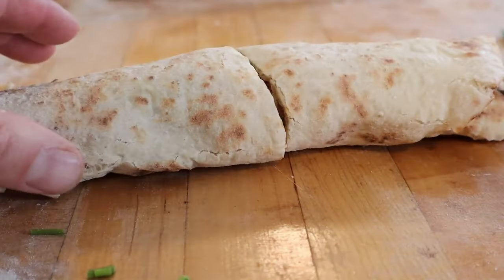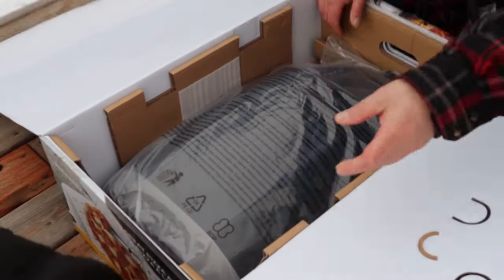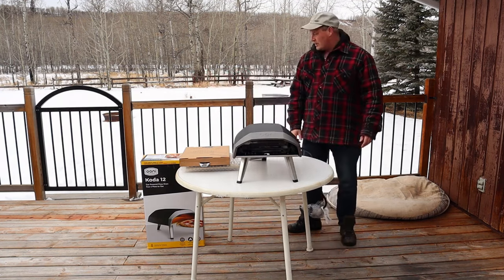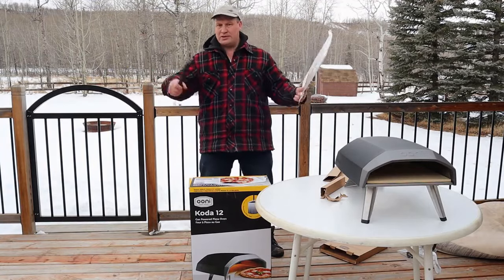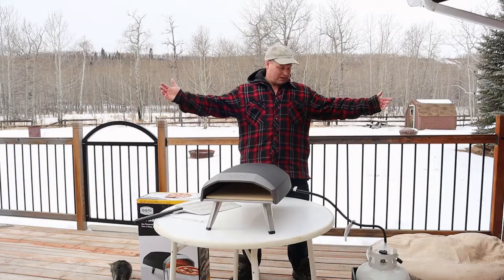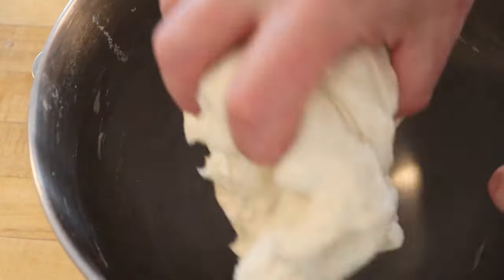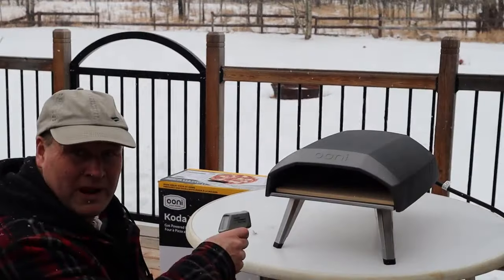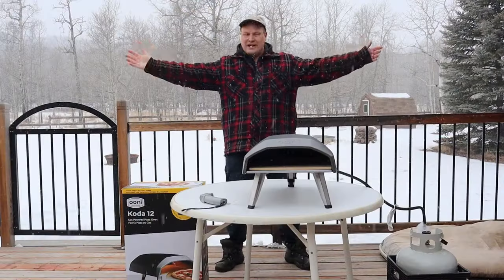PIZZA | Snow Blizzard Pizza’s are The Best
Today we’re making again a Turkey’s pizza in our brand new Ooni Piza oven as I by accident deleted the previous video. These ovens wont disappoint you, they’re great fun.

As always: when I can do this, you can do this too. Made in Alberta, Canada of course.

Keep on grilling.